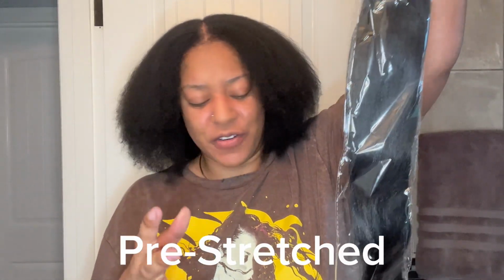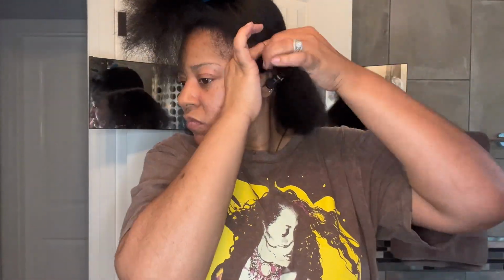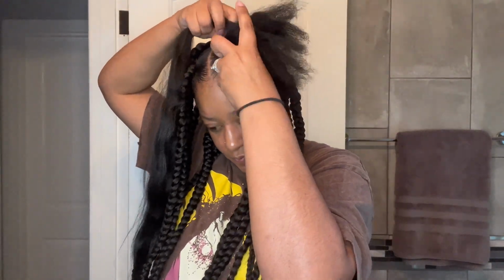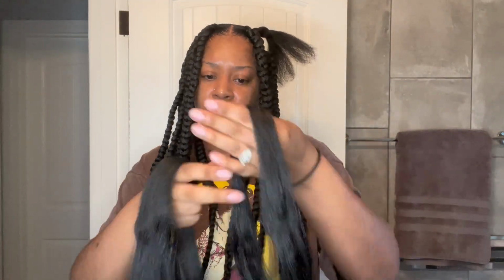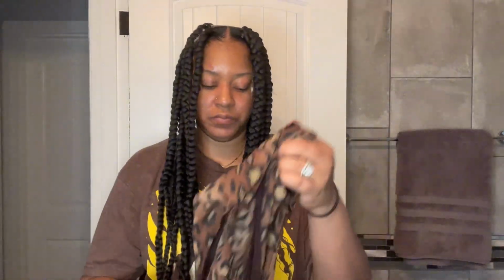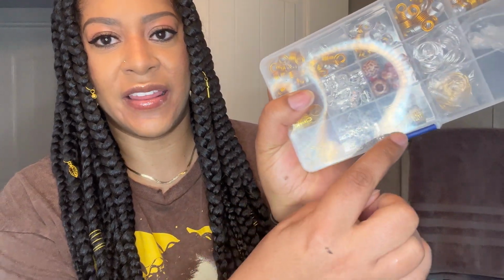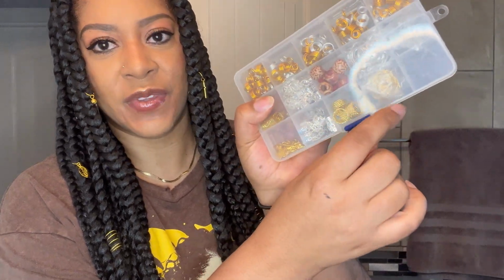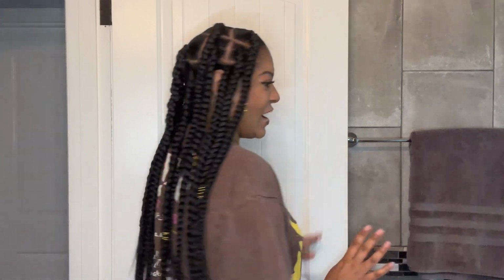DIY Under $25 JUMBO Knotless Braids | Rubber Band Crochet Method | Beginner Friendly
If you have any further questions about something specific, or something I didn't mentioned in this video, please leave a comment below and I will try my best to help answer your question for you!

🎥 Link to hair used in this video

▶️ Amazon Storefront:)

My favorite products and tools:

Pinking Shears

Lotta Body Hair Foam

Aussie Miracle Moist Shampoo and Conditioner

ShakeBar Lace Tint Spray

Detangling Brush Set

Conair Curling Iron

Bedhead Waver

Style Factor Edge Booster

She is Bomb Wax Stick

Red by Kiss Hot Comb

Conair Infiniti Pro Blow Dryer with Attachments

HD Wig Caps

She Is Bomb Lace Putty

Water Spray Bottle

Design Essentials Curl Forming Custard

As I Am Curl Jelly

Locsanity Daily Moisturizer

Wild Growth Hair Oil

3 Way Mirror

Sebastian Shaper Hairspray

Shine n Jam

Olaplex Strong Start Repair Kit